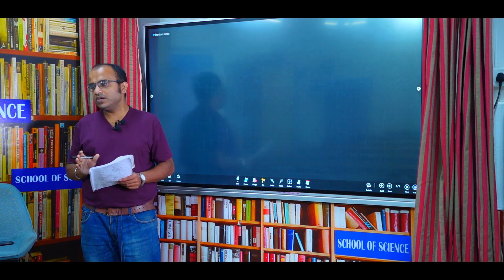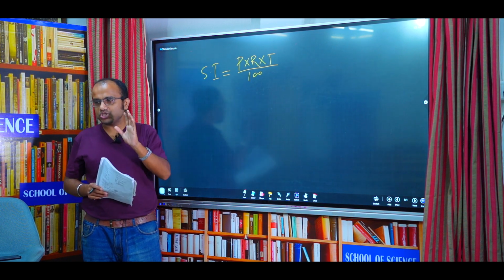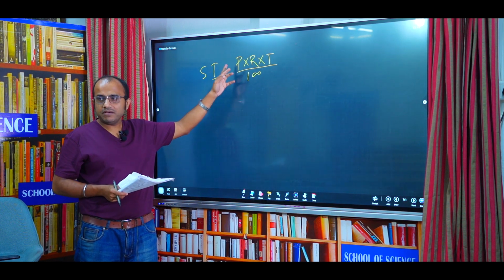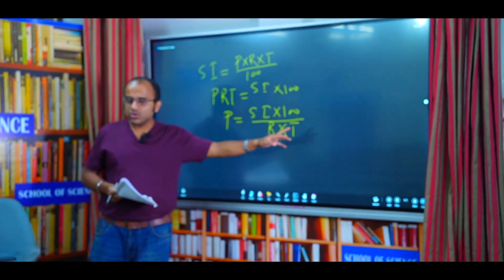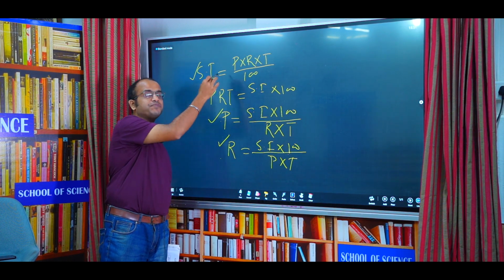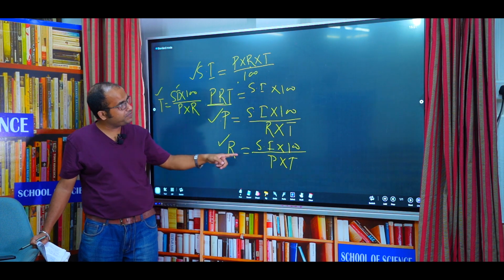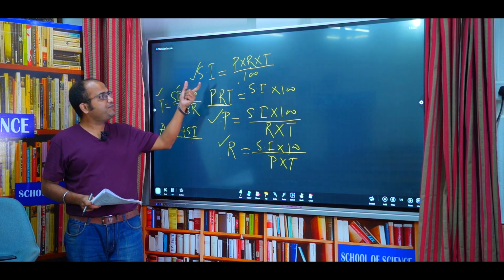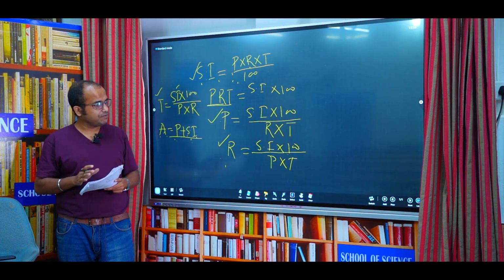Quantitative Aptitude Classes in SCHOOL OF SCIENCE by Er. Shri Amitava Roy | PART - 1